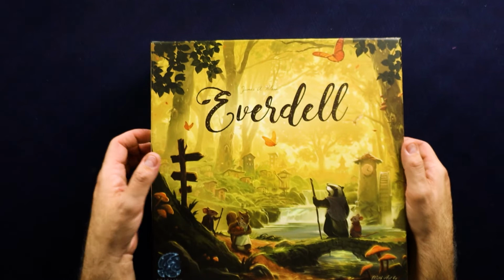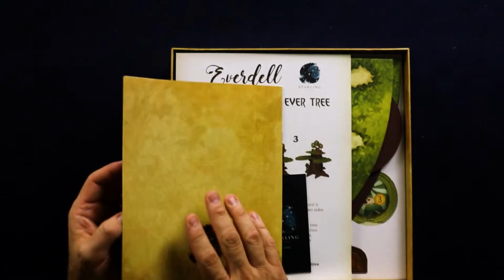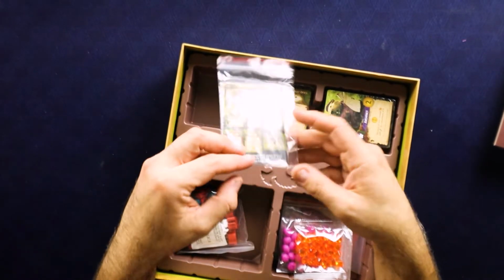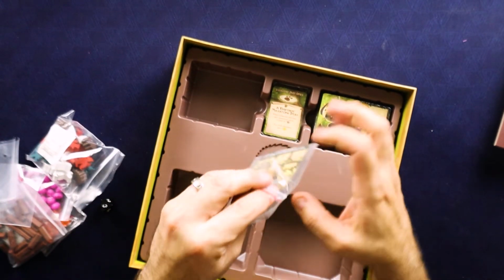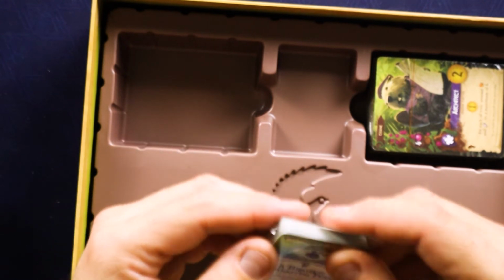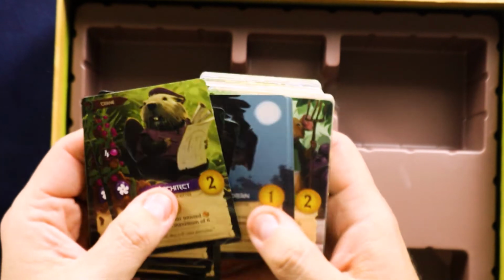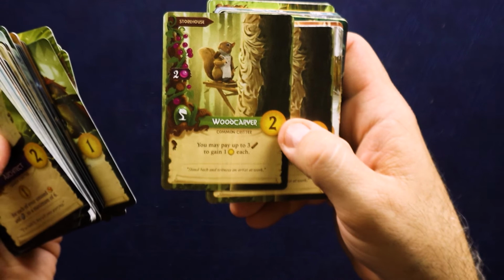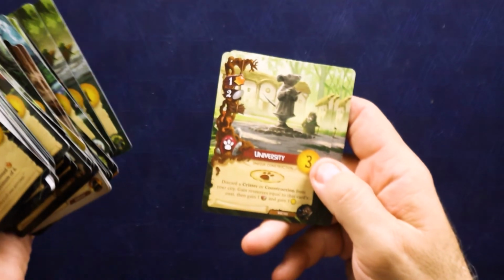Everdell Unboxing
In this video I unbox the modern classic Everdell!